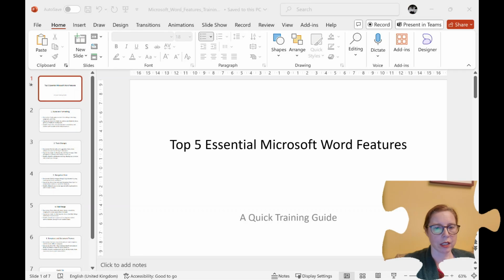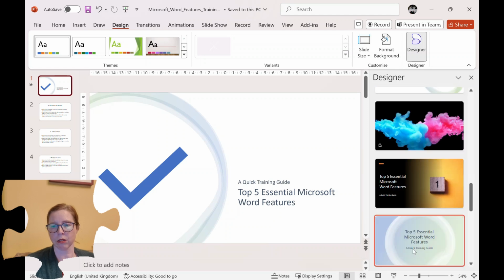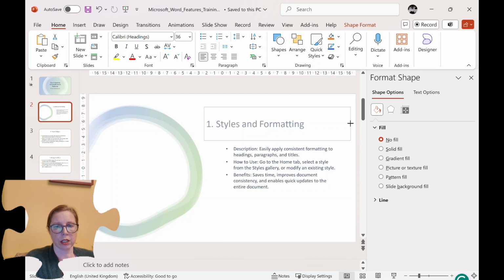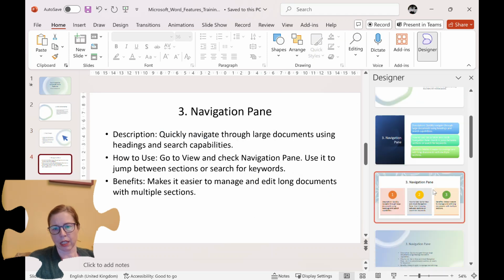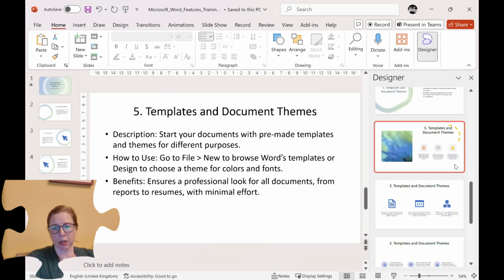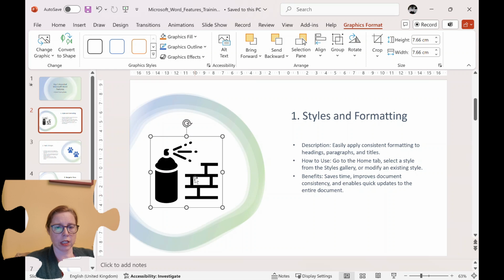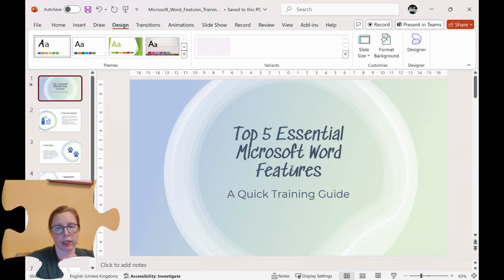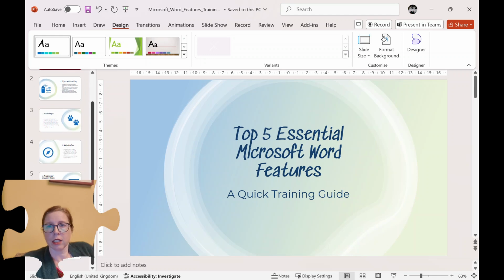Make Your PowerPoint Presentations BETTER (Just by changing the design)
Want more jargon-free ways to save time? Get my '50 Time-Saving Computer Tips for the Non-Techies' guide In this tutorial, we’re diving into PowerPoint's Designer tool to turn plain slides into engaging, visually appealing presentations! 🚀 Learn how to go beyond basic templates and customize your PresentationDesign to make a lasting impact.

🔹 Chapters:
0:00
0:30 - Adding More Designs with PowerPoint Designer
2:15 - Customizing Slide Layouts
4:30 - Enhancing with Icons & Graphics
6:45 - Using Color and Font Variants
8:00 - Conclusion & Final Tips

From basic DesignTips to customizing BrandColors, this video will help elevate your PowerPointGame! 📊